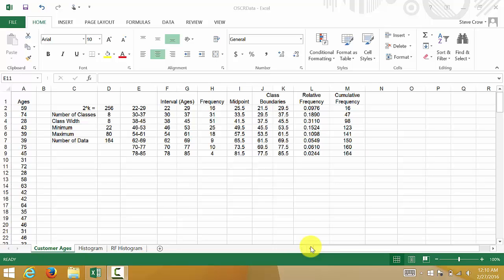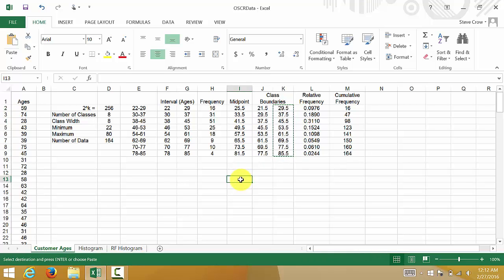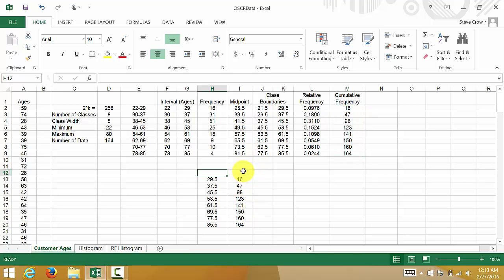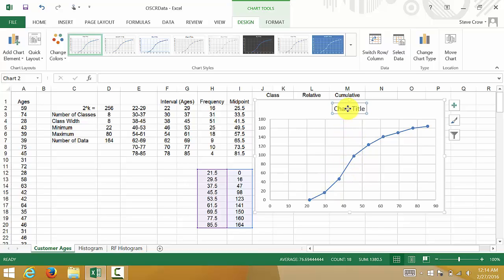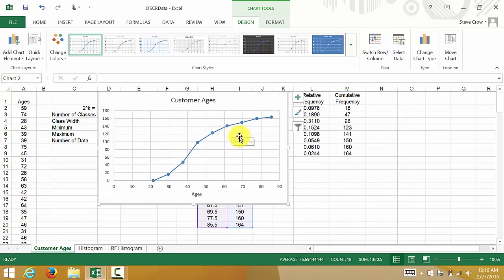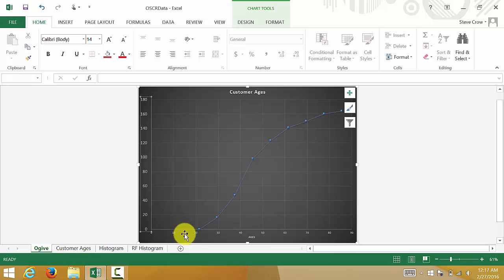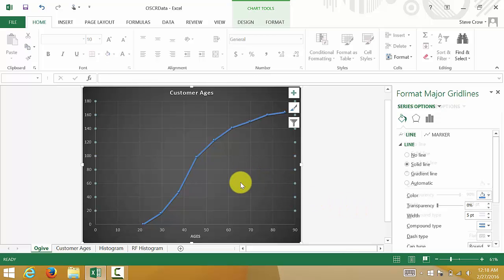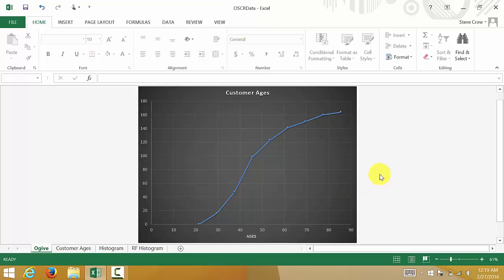Excel Creating An Ogive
This video shows how to create an ogive in excel.